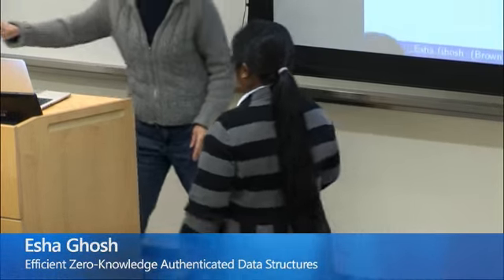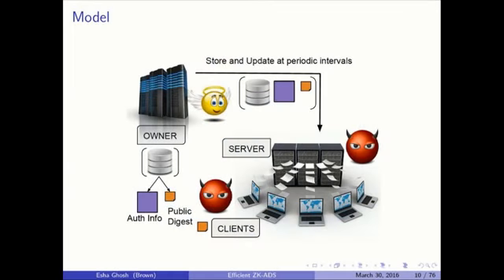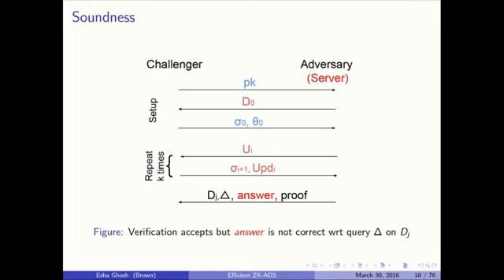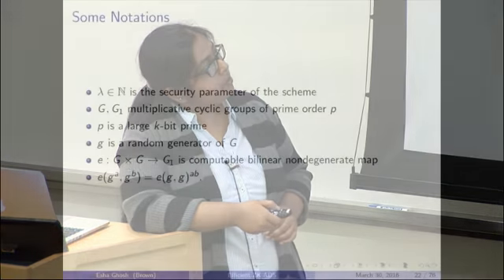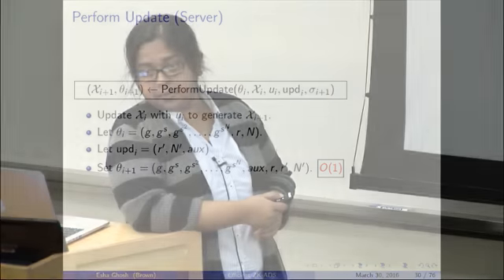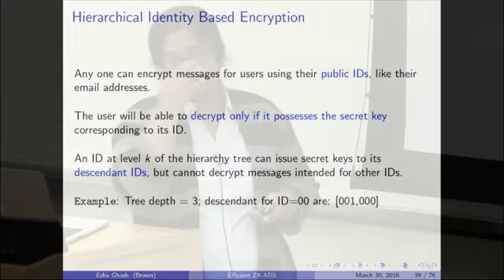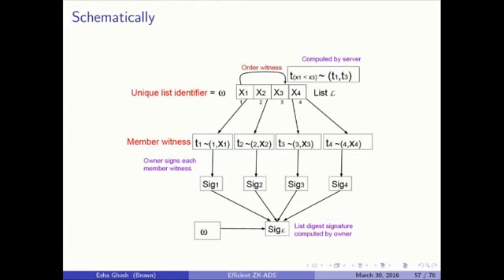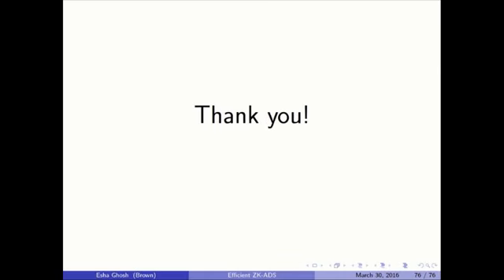Efficient Zero-Knowledge Authenticated Data Structures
With the advent of cloud storage and computing, adopting cloud services to reduce operational, maintenance and storage costs, is becoming increasingly common --- both for individuals and corporations. However, the fact that the data owner is not in physical possession of the data anymore raises important challenges in terms of integrity of data. Moreover, this is more than just a theoretical risk, since third party service providers are typically allowed to access the remotely stored data. Such risks raise obvious privacy issues. Along with such important security and privacy concerns, efficiency is also a major factor in such settings, as the main motivations for adopting cloud computing - namely scalability and computation offloading - are defeated otherwise.   In this talk I will discuss our work on efficient privacy-preserving protocols addressing the above challenges for a large class of data queries. I will first describe our proposed model and then discuss protocols for set queries, order queries for lists and range queries.